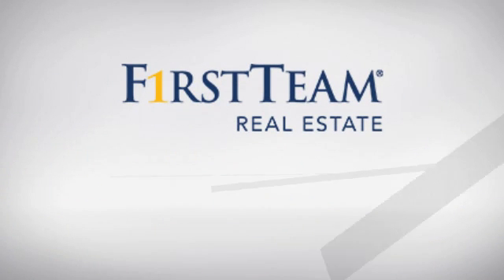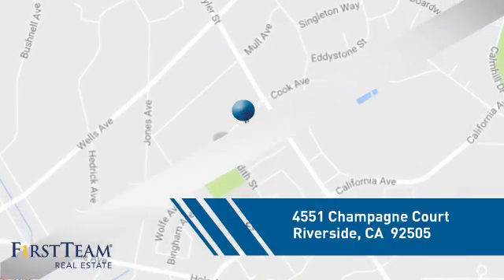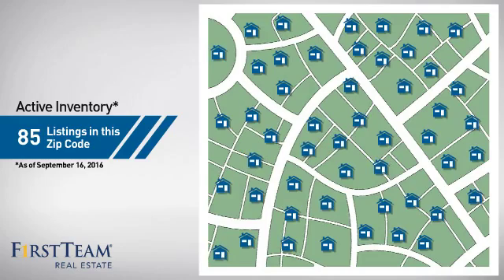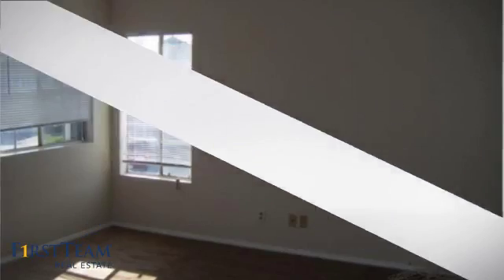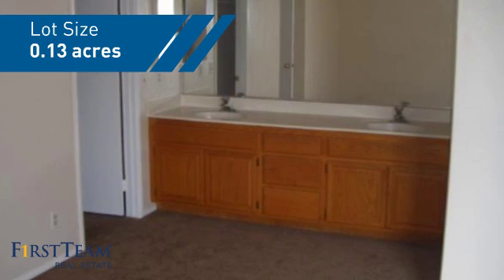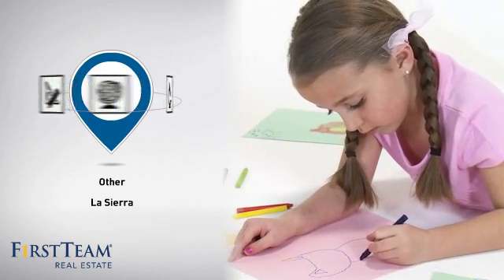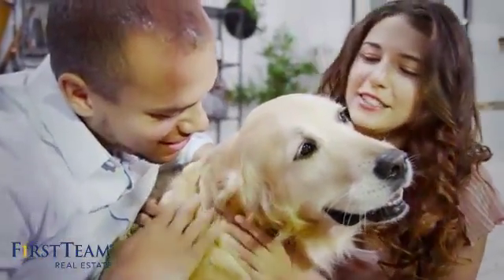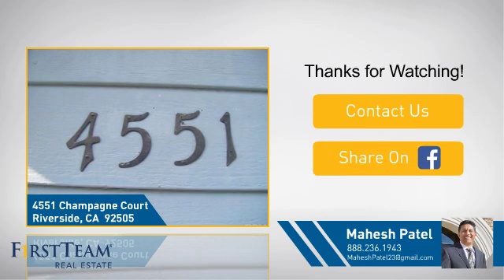4551 Champagne Court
Cozy 2 story newer home in desirable neighborhood of Riverside near Tyler and Cook Ave. These few enclave of homes were built in 1991. It offers a private fenced yard, 2 car attached garage, a master bedroom, 2 full baths upstairs and a half bath downstairs. The family room with fireplace  and sliding doors leads to the private back yard.  This house is located on a Cul De Sac street.